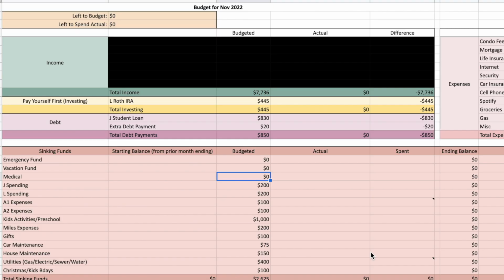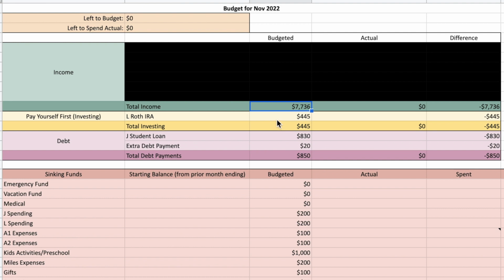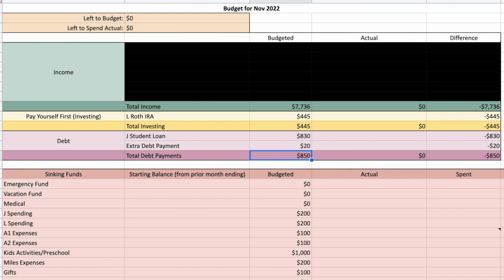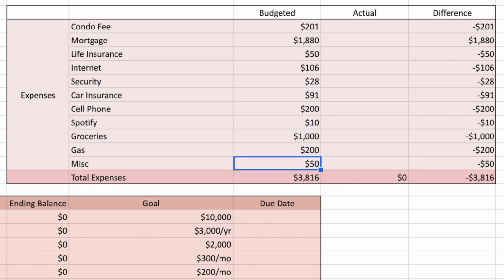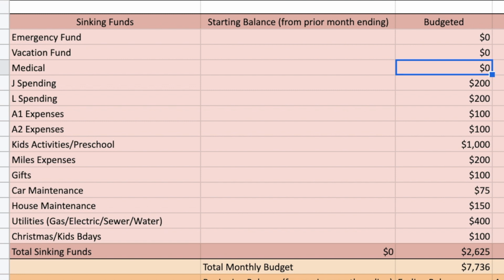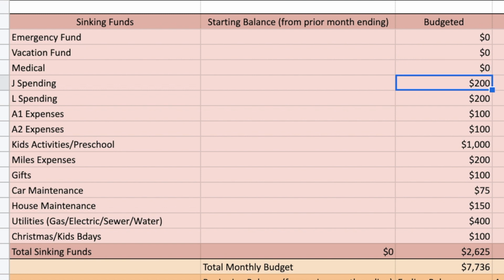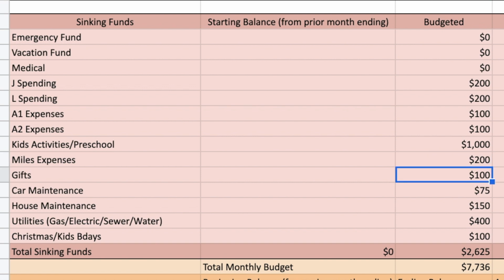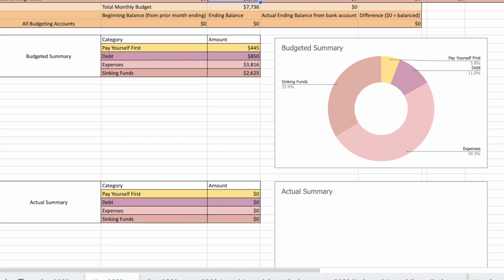I've been struggling.. | Budget With Me | November 2022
I've been struggling with my mental health lately..let's talk about it and Budget With Me for November 2022.

My budget spreadsheet that I use is in google sheets, and it includes debt payments, savings and investing (which I label "pay yourself first"), expenses, and sinking funds!  I love using sinking funds to reduce the chance of "unexpected" expenses in our budget each month.  Come budget with me with our real numbers for our household budget!

*My Budget Spreadsheet (Etsy Shop)

*Upside (get an extra $0.25/gal off of gas with my code AFF25

*Personal Finance Spreadsheet Bundle

Other Links:
*Student loans got you down?

xo,
Lo

**This video is not financial or legal advice. This is just me sharing my own experience with my debt and finances.